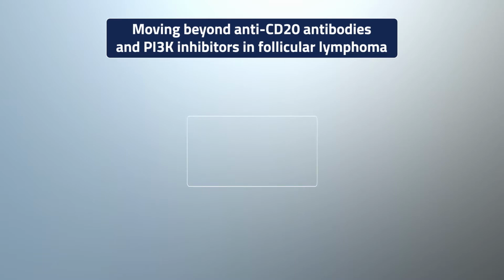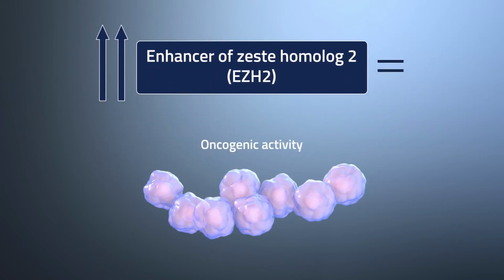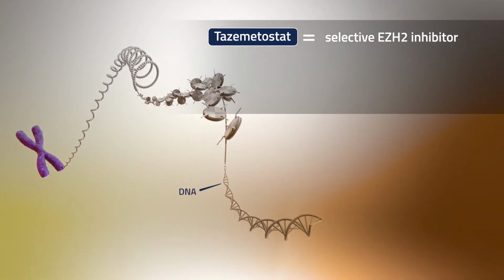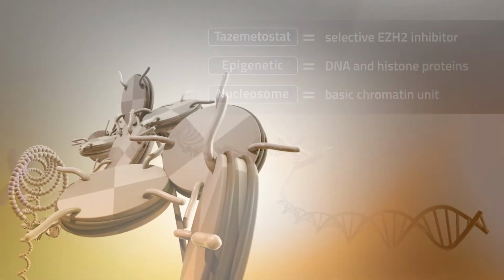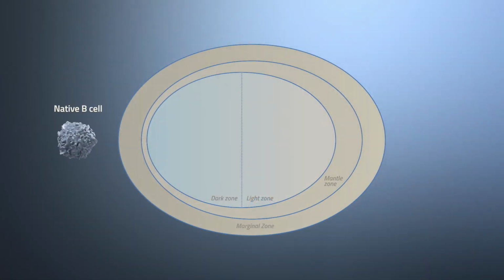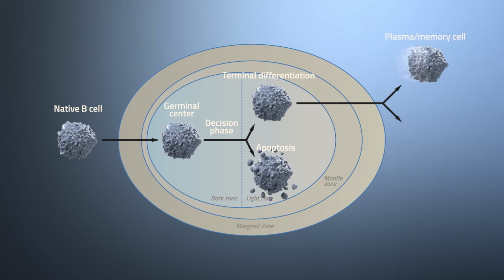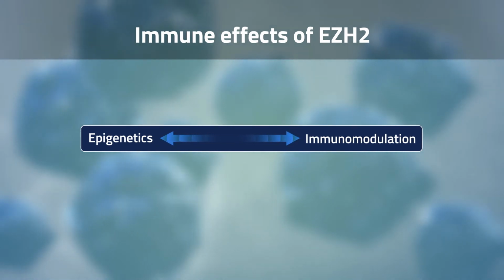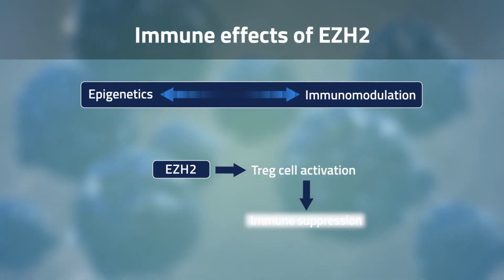Follicular Lymphoma - Anti-tumor action of tazometostat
Anti-tumor action of tazometostat.
Going Beyond the Practice Guidelines to Leverage Mutations in the Pursuit of Unique Treatment Approaches: Relapsed Follicular Lymphoma.